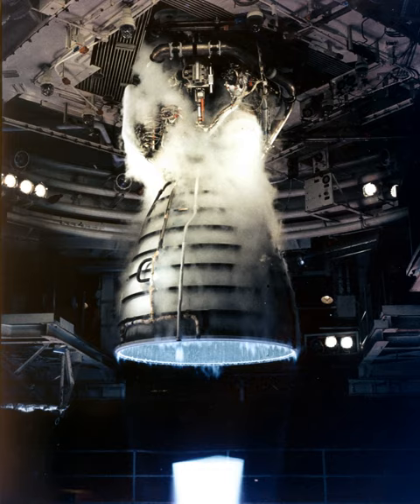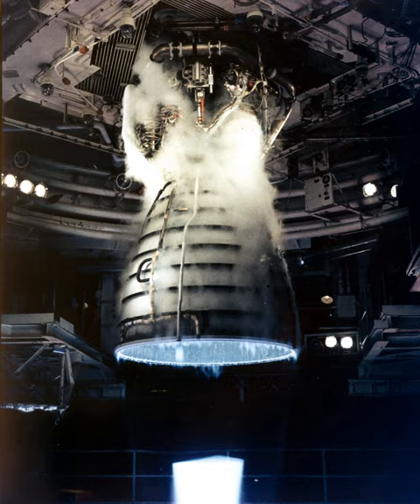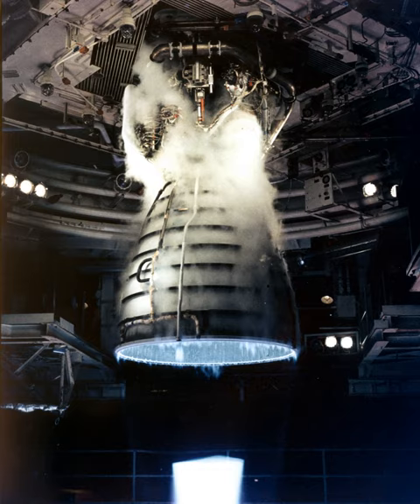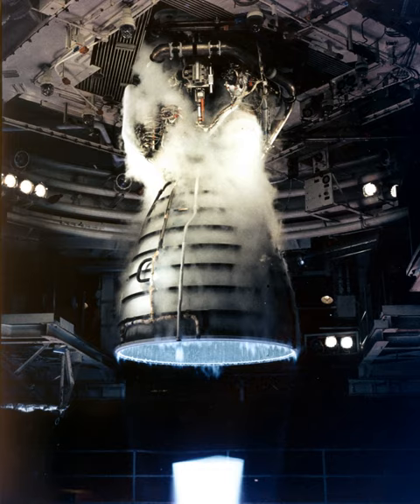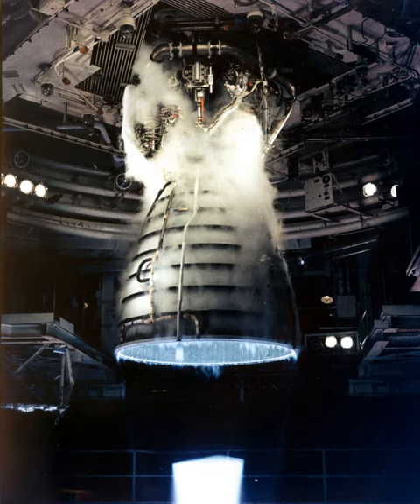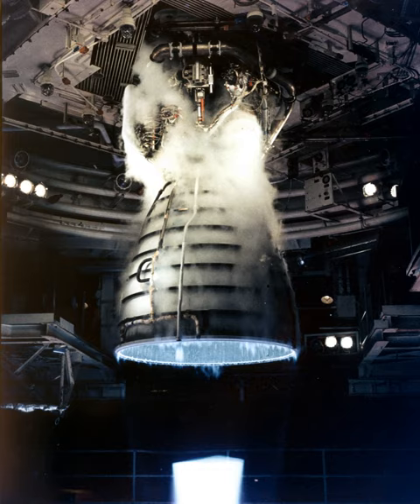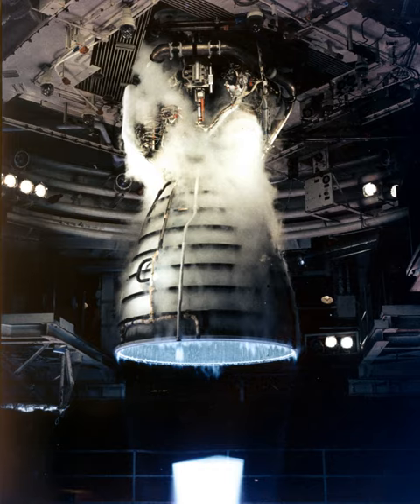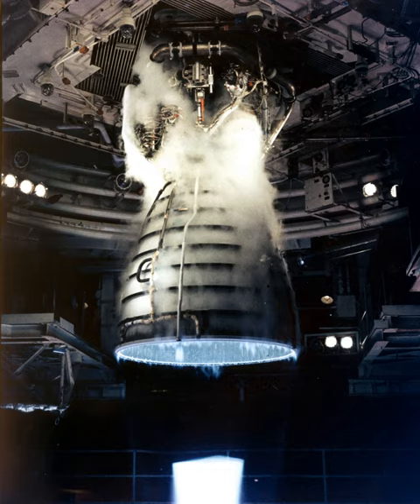Rocketdyne RS-25 | Wikipedia audio article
00:02:18 1 Components
00:04:59 1.1 Turbopumps
00:05:08 1.1.1 Oxidizer system
00:08:38 1.1.2 Fuel system
00:11:17 1.2 Powerhead
00:11:25 1.2.1 Preburners
00:13:33 1.2.2 Main combustion chamber
00:14:47 1.3 Nozzle
00:16:39 1.4 Controller
00:19:45 1.4.1 Main valves
00:21:14 1.5 Gimbal
00:22:58 1.6 Helium system
00:23:41 2 History
00:23:50 2.1 Development
00:29:58 2.2 Space Shuttle program
00:32:08 2.2.1 Upgrades
00:35:11 2.2.2 Engine throttle/output
00:37:06 2.2.3 Incidents
00:39:33 2.3 After Shuttle
00:39:42 2.3.1 Constellation
00:41:37 2.3.2 Space Launch System
00:43:35 2.3.3 XS-1
00:45:28 3 See also

- Socrates

SUMMARY
The Aerojet Rocketdyne RS-25, otherwise known as the Space Shuttle main engine (SSME), is a liquid-fuel cryogenic rocket engine that was used on NASA's Space Shuttle. NASA is planning to continue using the RS-25 on the Space Shuttle's successor, the Space Launch System (SLS).
Designed and manufactured in the United States by Rocketdyne (later known as Pratt & Whitney Rocketdyne and Aerojet Rocketdyne), the RS-25 burns cryogenic liquid hydrogen and liquid oxygen propellants, with each engine producing 1,859 kN (418,000 lbf) of thrust at liftoff. Although the RS-25 can trace its heritage back to the 1960s, concerted development of the engine began in the 1970s, with the first flight, STS-1, occurring on April 12, 1981. The RS-25 has undergone several upgrades over its operational history to improve the engine's reliability, safety, and maintenance load.
The engine produces a specific impulse (Isp) of 452 seconds (4.43 km/s) in a vacuum, or 366 seconds (3.59 km/s) at sea level, has a mass of approximately 3.5 tonnes (7,700 pounds), and is capable of throttling between 67% and 109% of its rated power level in one-percent increments. The RS-25 operates at temperatures ranging from −253 °C (−423 °F) to 3300 °C (6000 °F).The Space Shuttle used a cluster of three RS-25 engines mounted in the stern structure of the orbiter, with fuel being drawn from the external tank. The engines were used for propulsion during the entirety of the spacecraft's ascent, with additional thrust being provided by two solid rocket boosters and the orbiter's two AJ-10 orbital maneuvering system engines.  Following each flight, the RS-25 engines were removed from the orbiter, inspected, and refurbished before being reused on another mission.